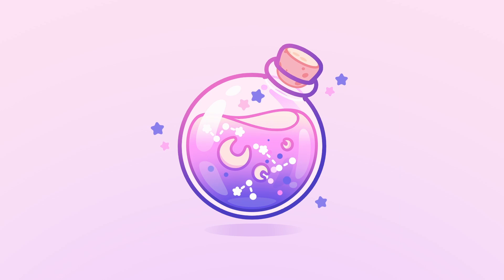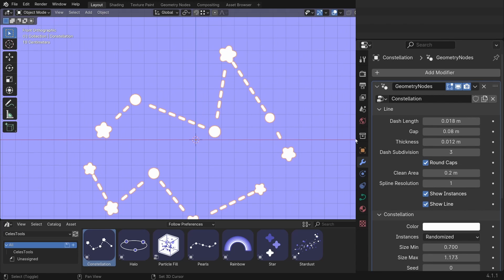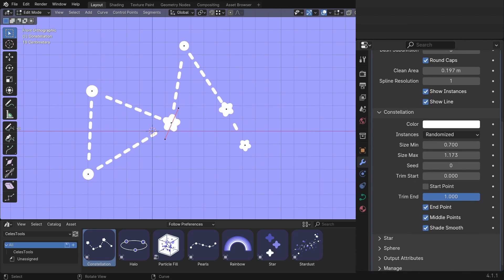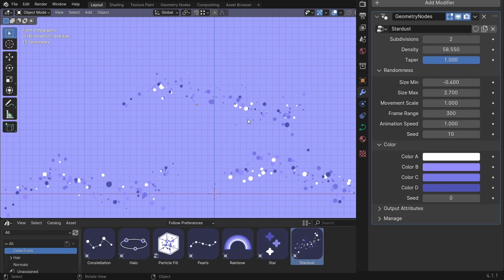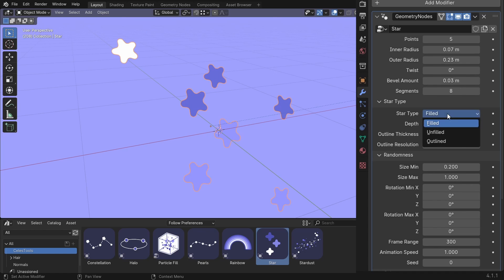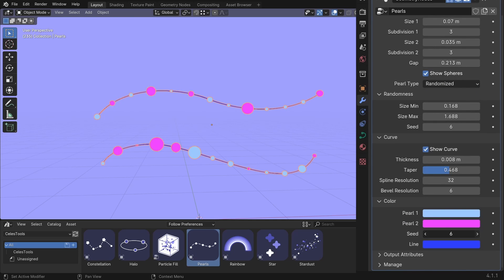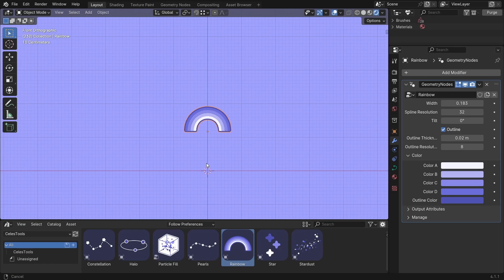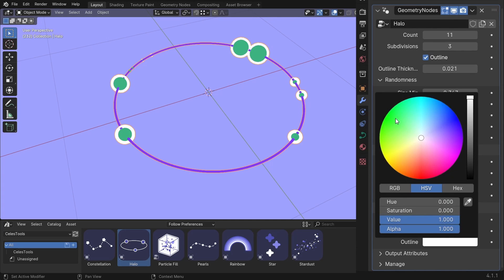I Wish I Had These Tools When I Started Blender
💜PAINT FILTER💜
Make your render look like a painting using these addons:

💜 FREE ASSETS 💜
Drag and drop more than 10K 3D assets from BlenderKit into your scene

💜 MAKE ADDONS WITHOUT CODING 💜
Use Serpens for visual scripting (try it out for FREE):

Chapters:
0:00 What is CelesTools?
0:24 Asset Browser setup
0:47 Constellation
5:45 Stardust
7:47 Star
9:26 Pearls
10:37 Particle Fill
12:30 Rainbow
13:55 Halo